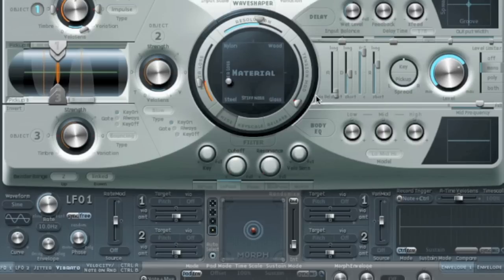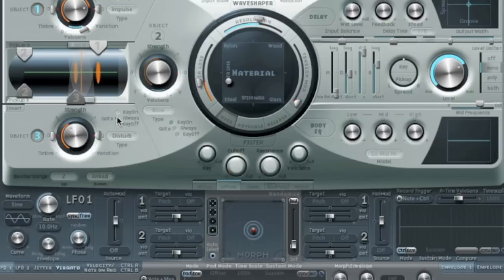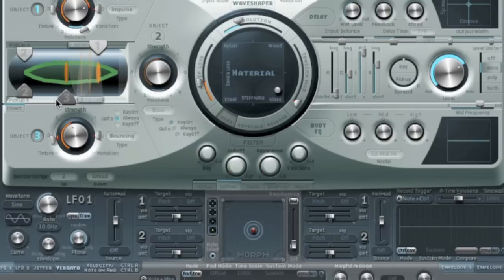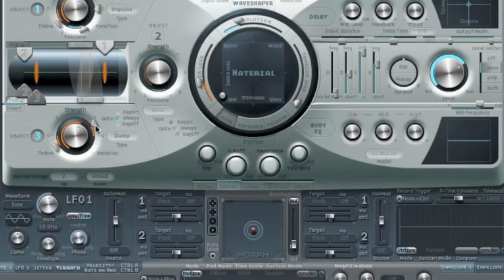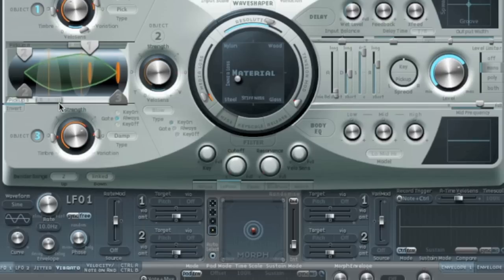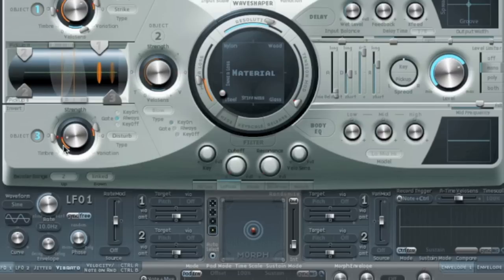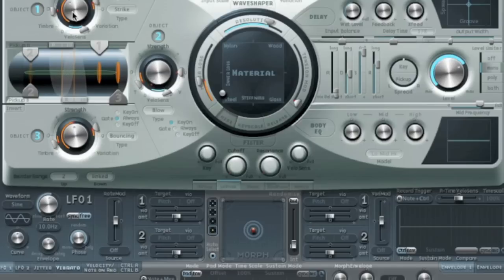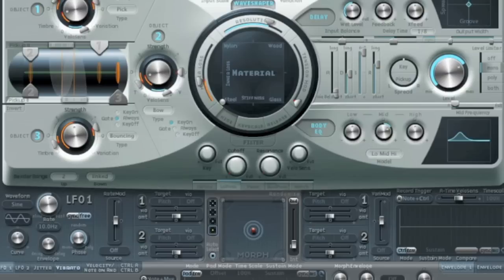exploring sculpture 2.mov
An introduction to programing Sculpture, a physical modeling synthesizer included in Apples Logic Pro software. This video concentrates on the use of "object 3".